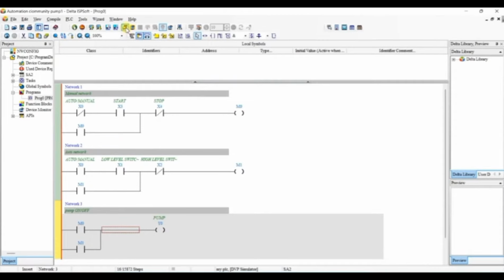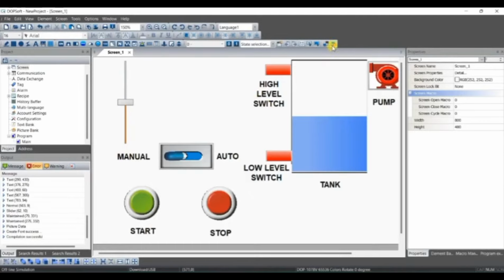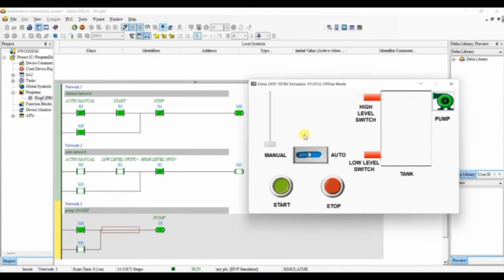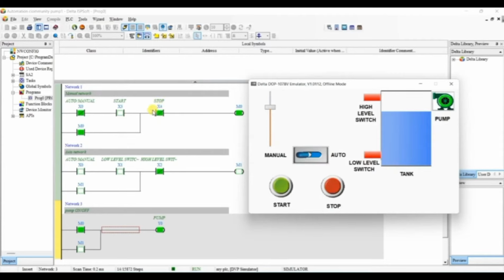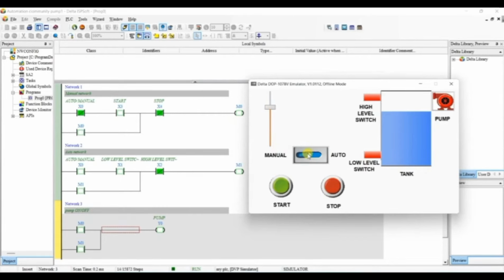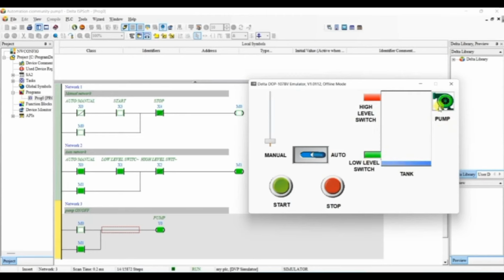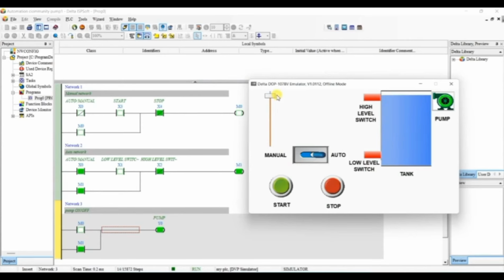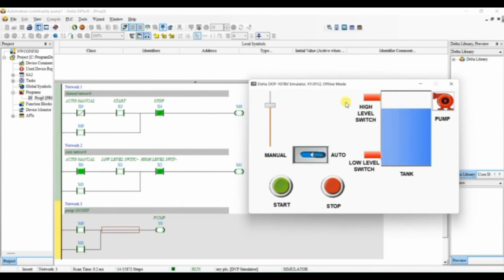Logic & HMI simulation of Automatic Water Pump | ICS Lab proj | By Faisal, Qasim, Hibba, Haseeb